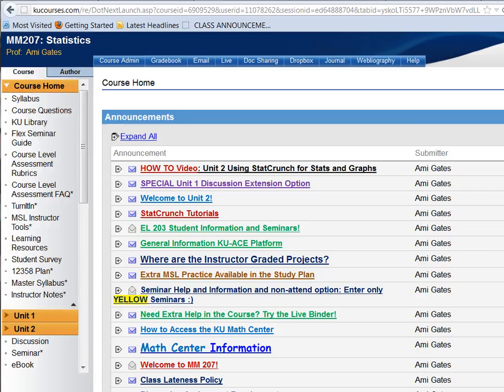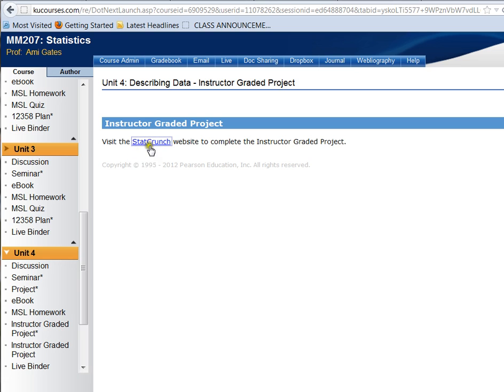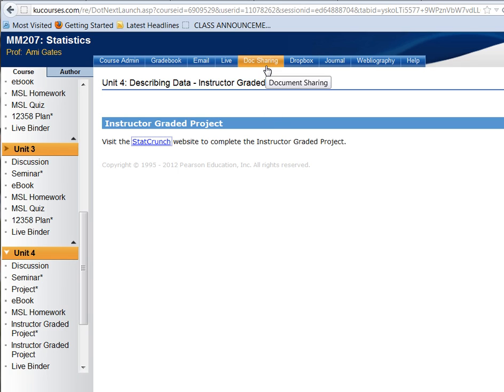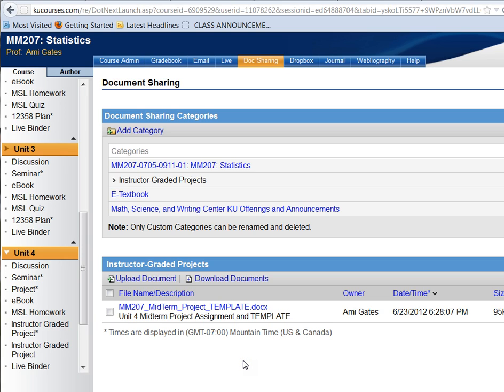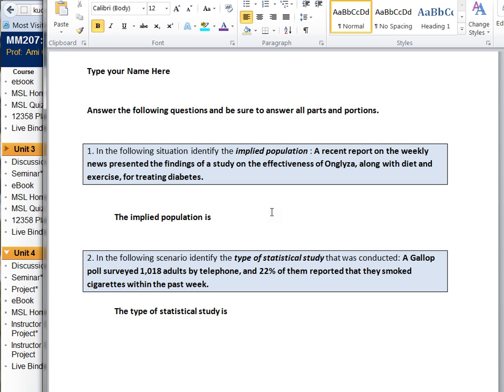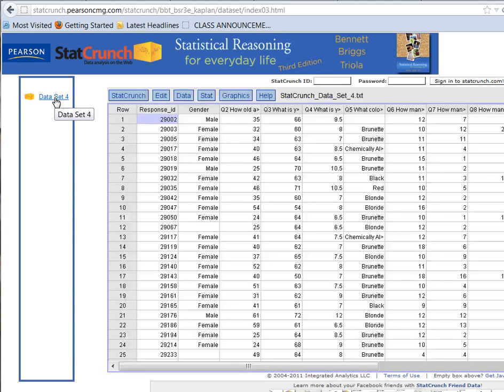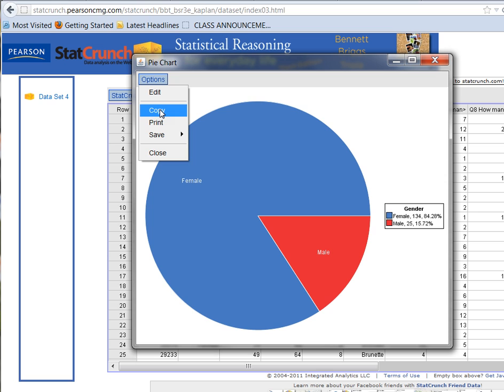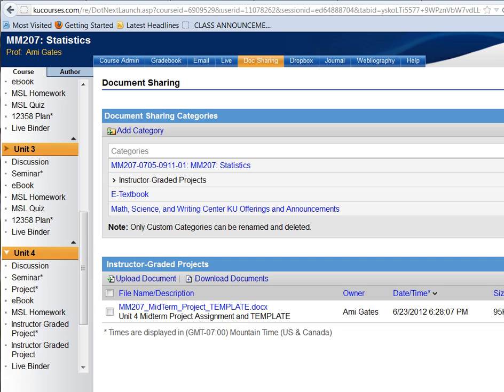HOW TO Video Dr Ami Gates MM207 Unit3and4 Starting the Unit4 Midterm Project